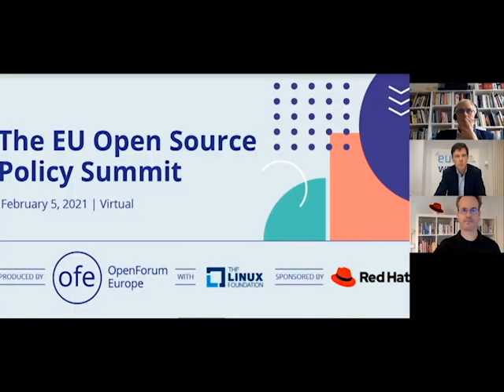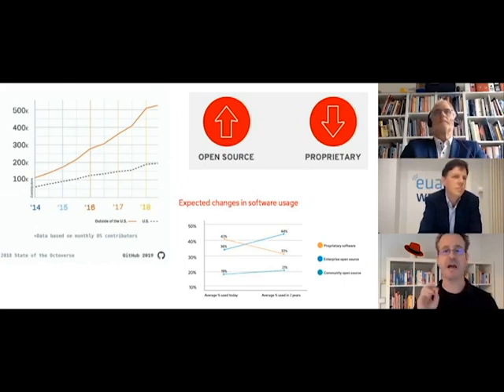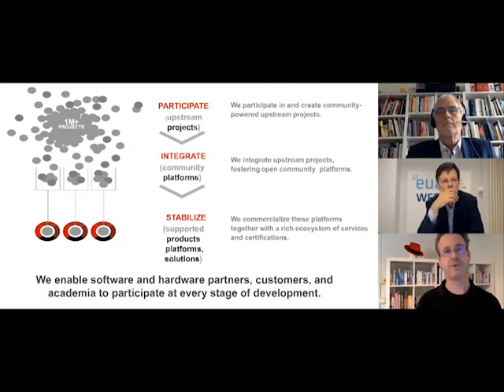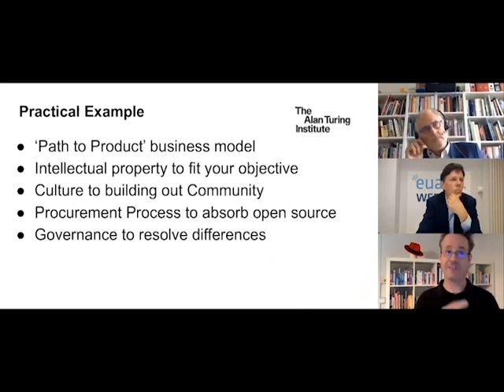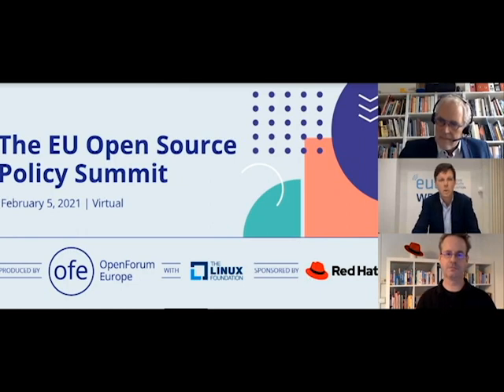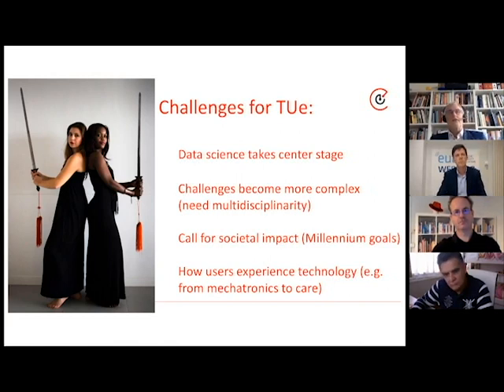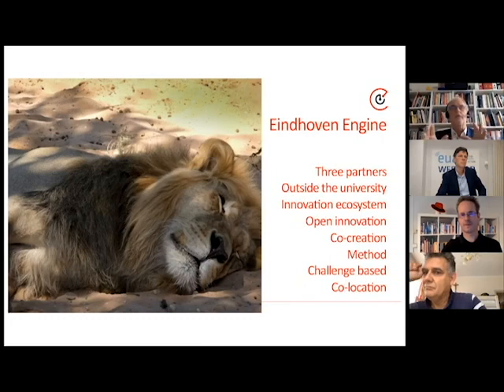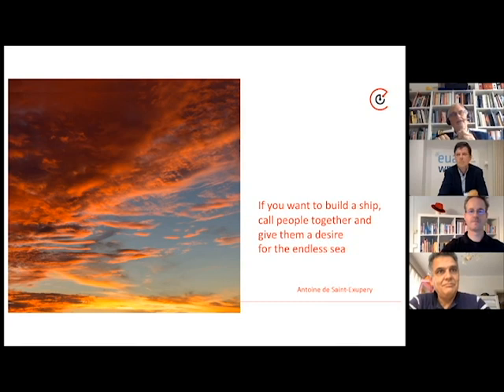EUA webinar: Universities and open innovation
Open innovation presents a model for researchers, students and university leaders to engage in the co-creation of knowledge and solutions through being active and leading in their innovation ecosystems. With great potential to support Europe’s recovery and speed up the digital and green transition, open innovation can enable universities to play a truly systemic role in making societies more resilient.
EUA offered a webinar on open innovation and universities. The webinar featured examples from both the university and the private sectors, as well as the European Commission’s perspective on ensuring further uptake of this approach.